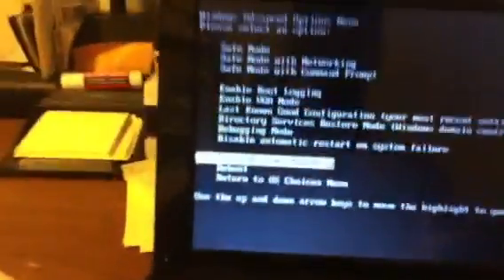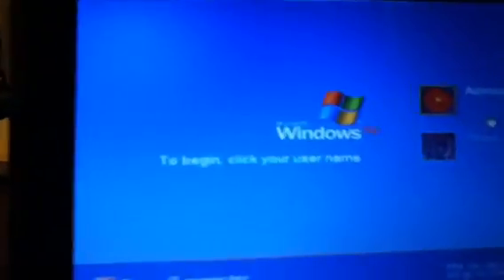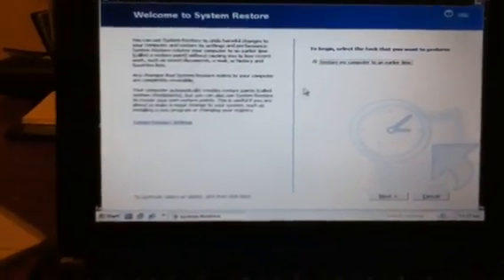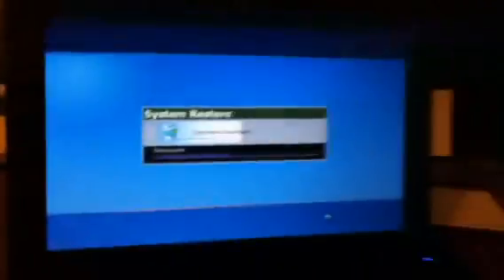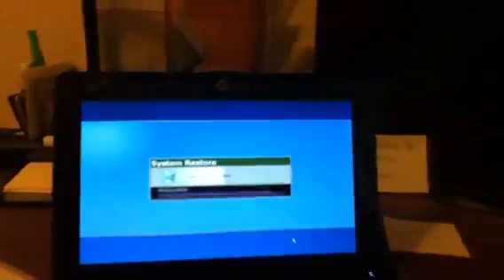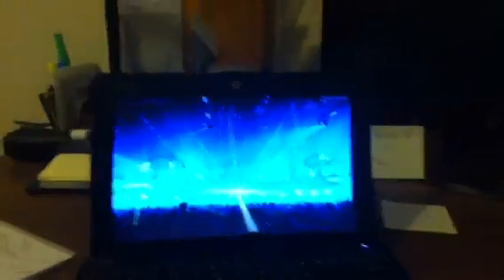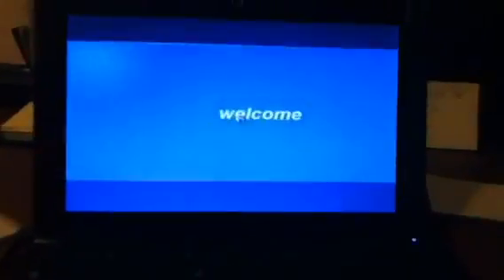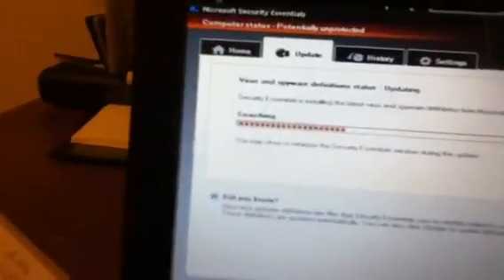How to remove a Win32 Blaster worm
No programs needed